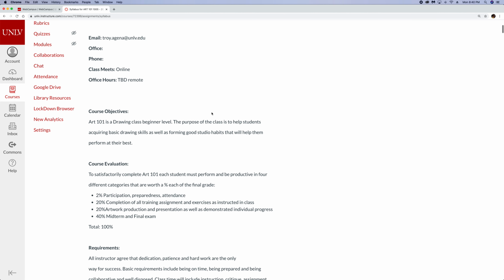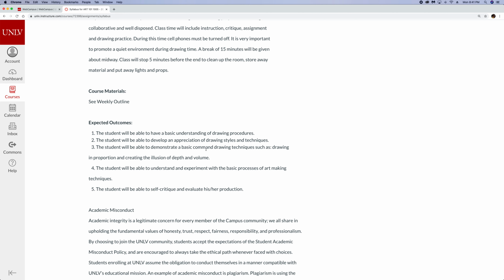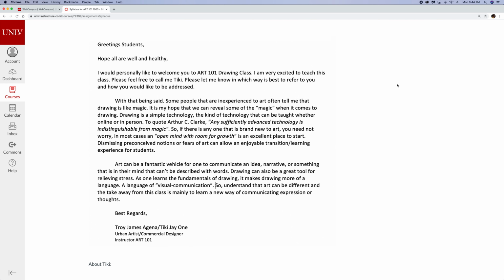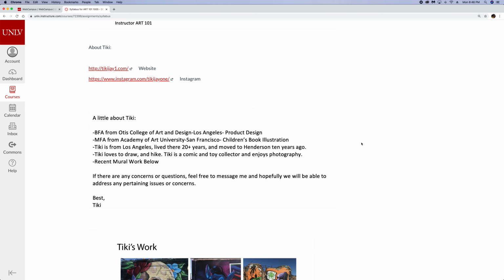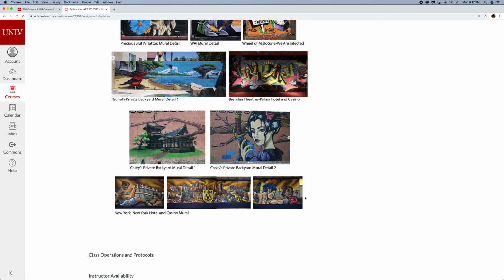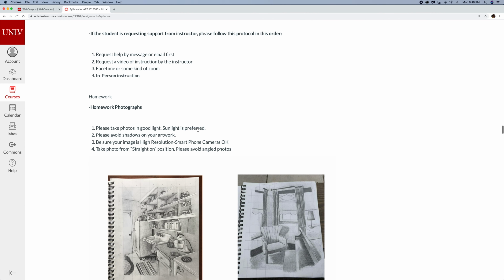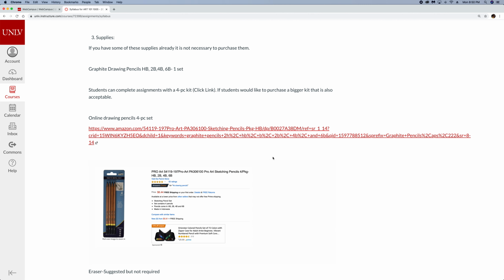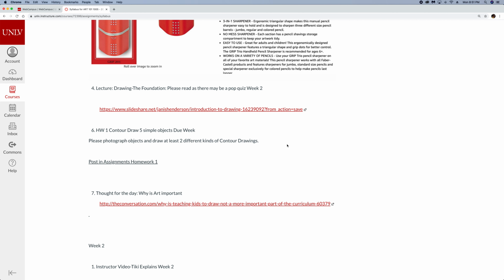ART 101 Week 1